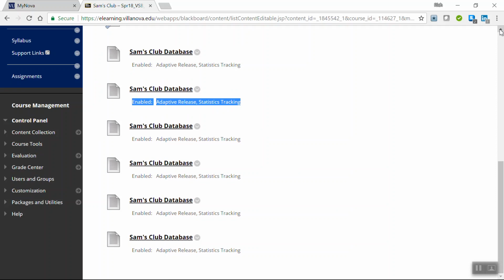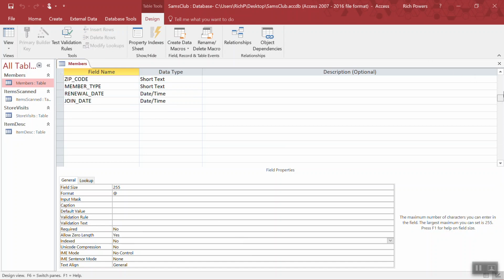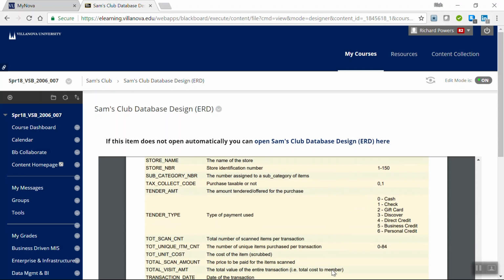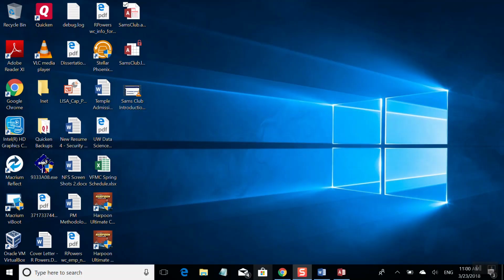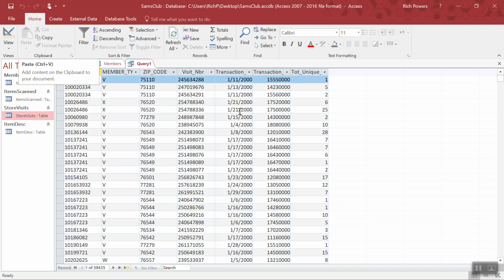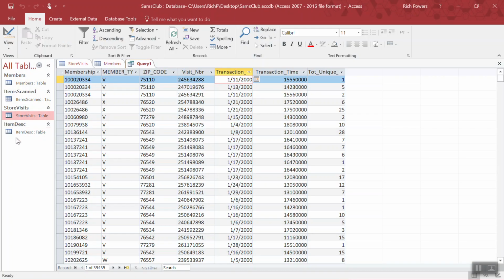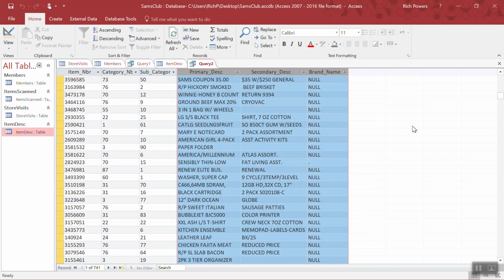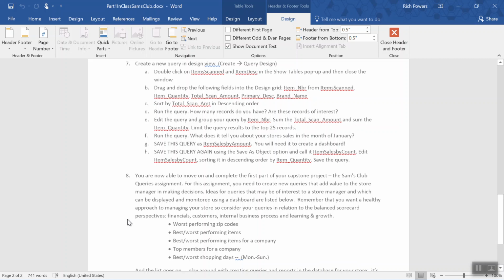Sams Club Tables and Queries